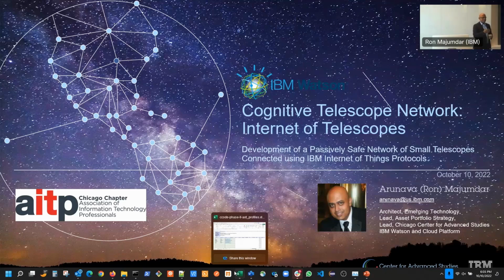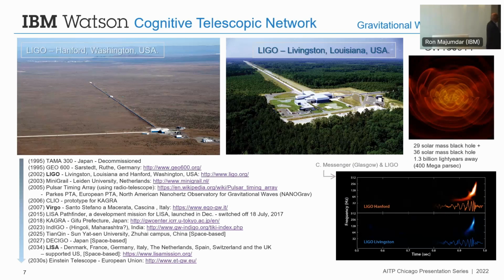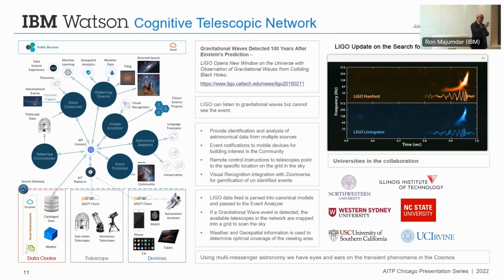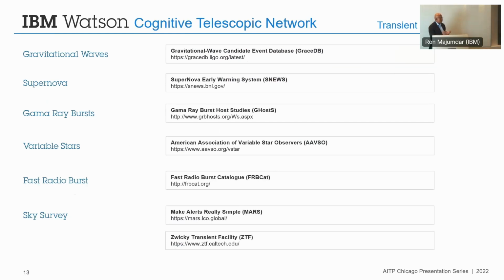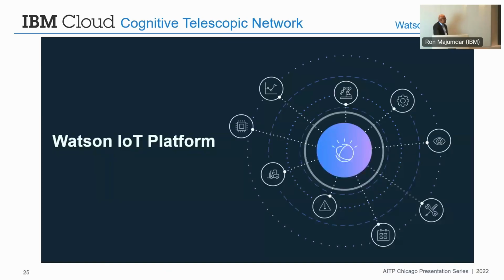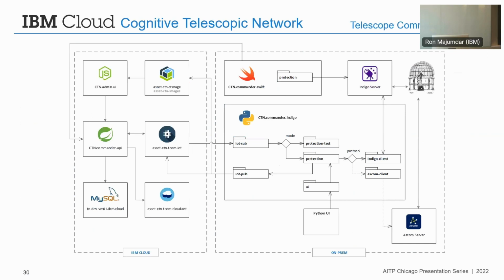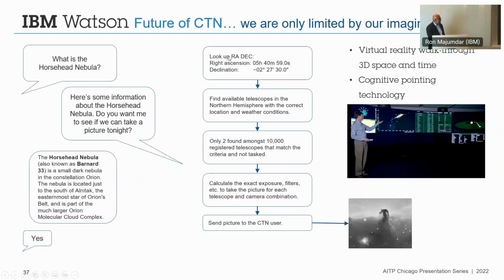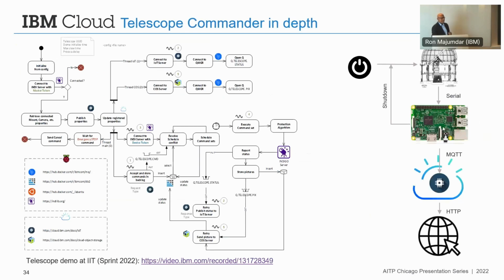AITP CTN The Internet of Telescopes